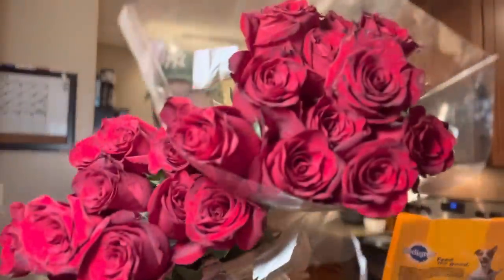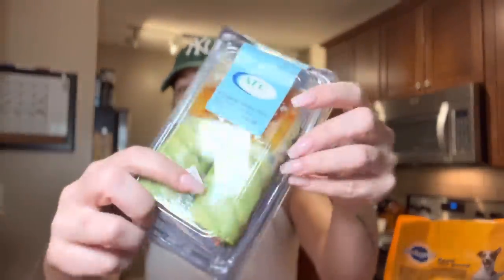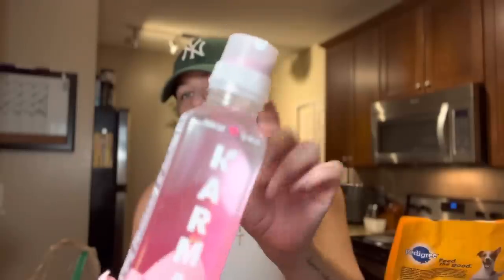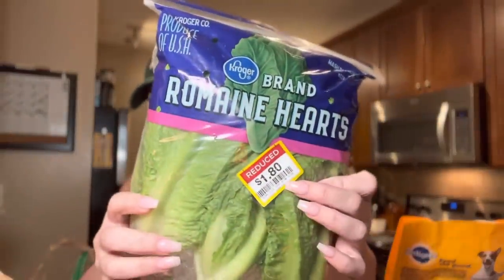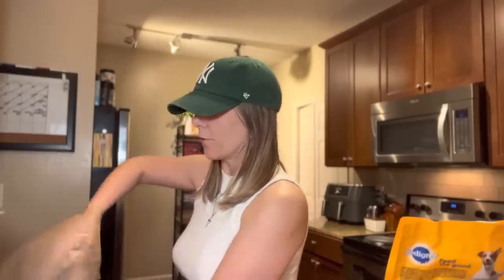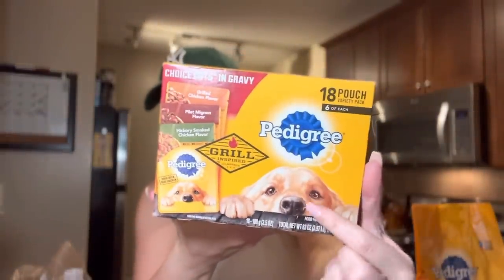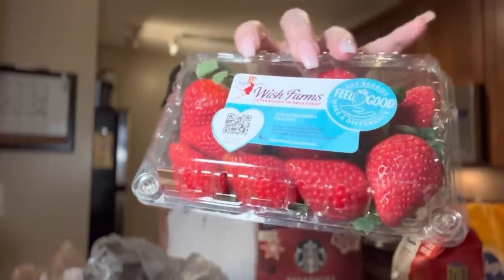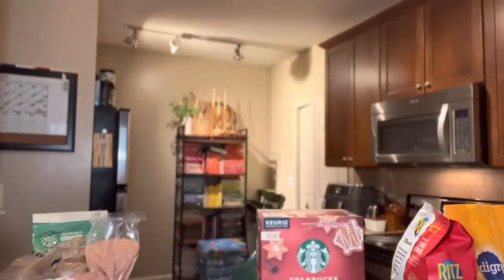KROGER & WALMART GROCERY HAUL | FRESH PRODUCE | $5 SUSHI FLOWERS & FRUIT